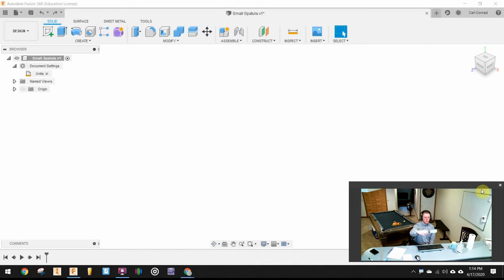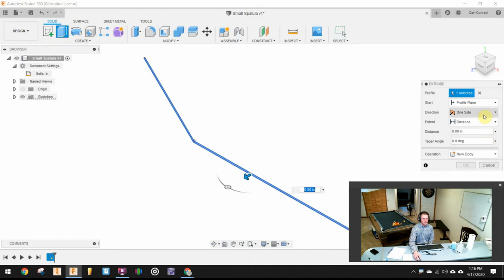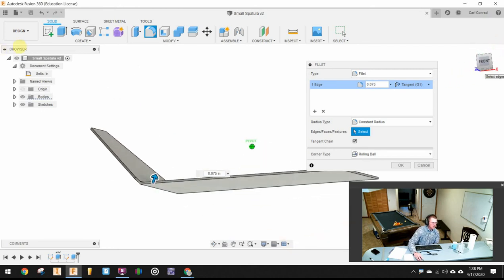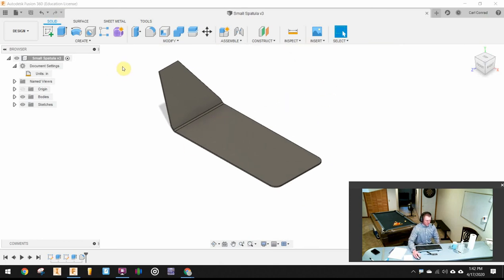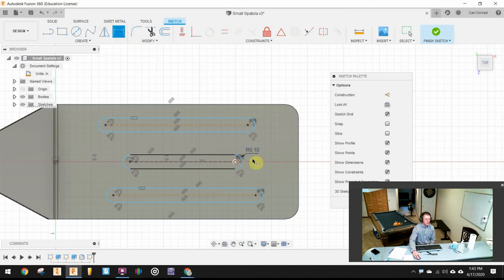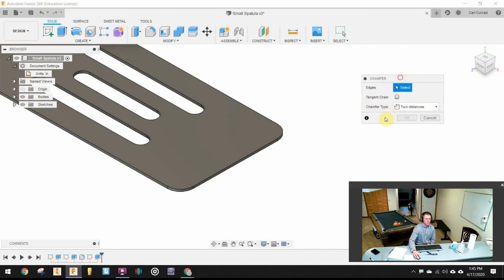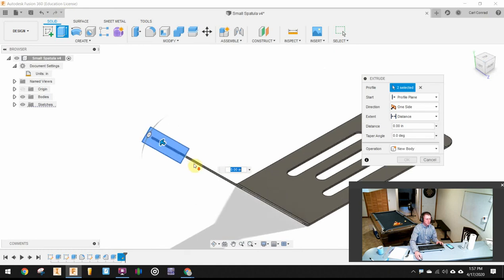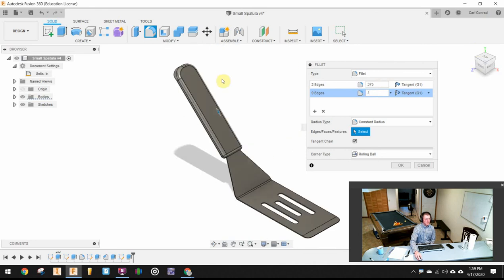Rockstar Reverse Engineering Small Spatula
Small Spatula